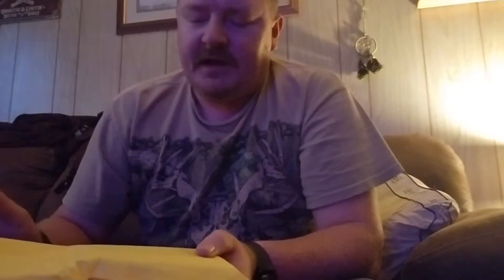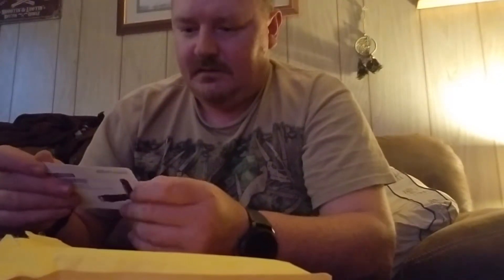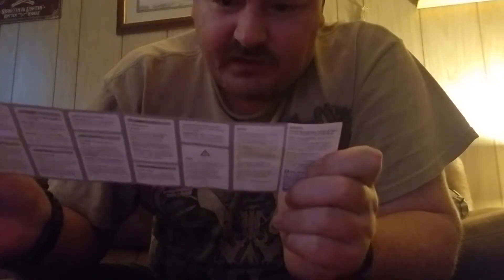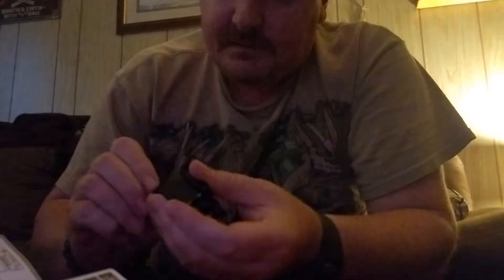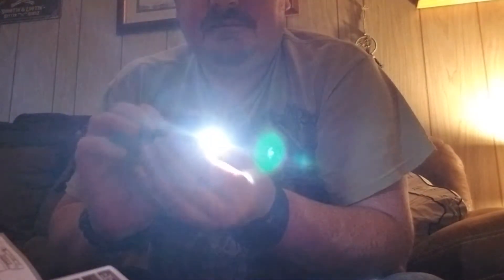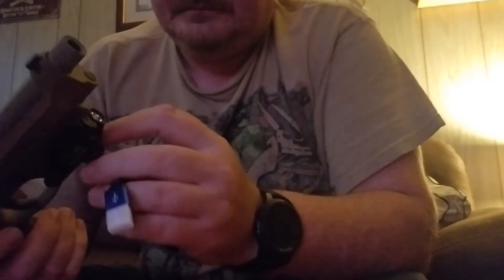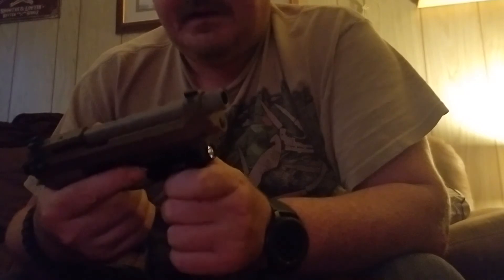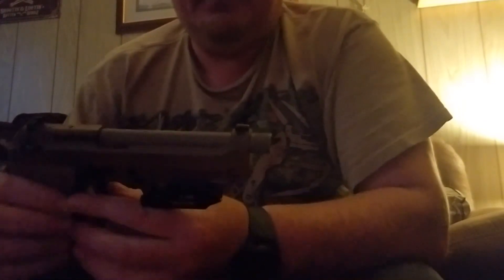Olight mini valkyrie